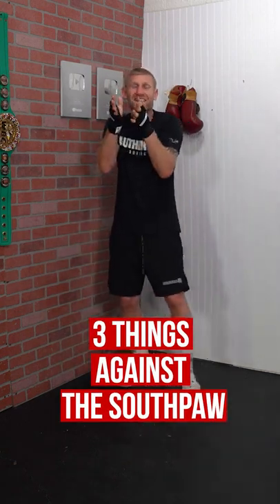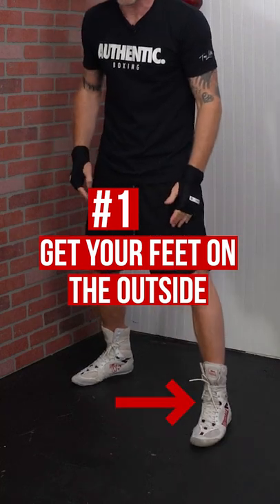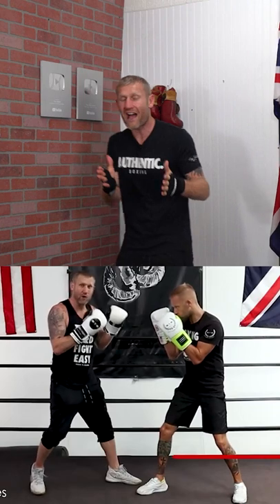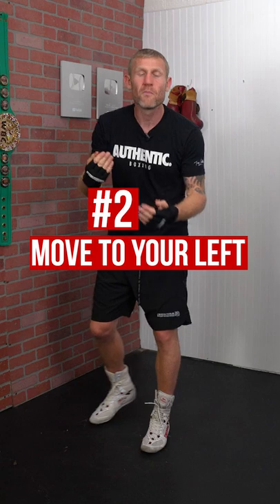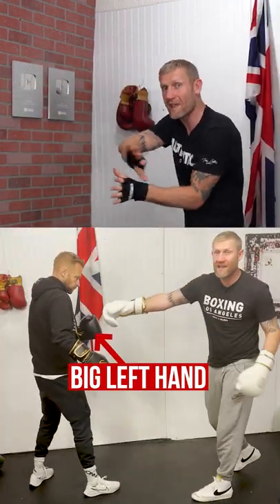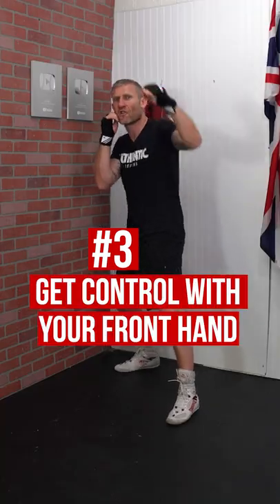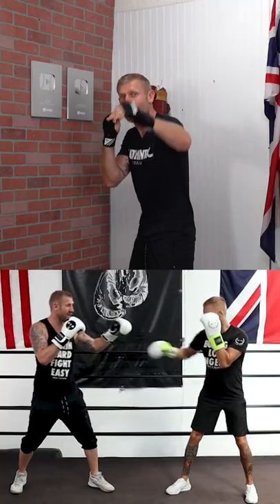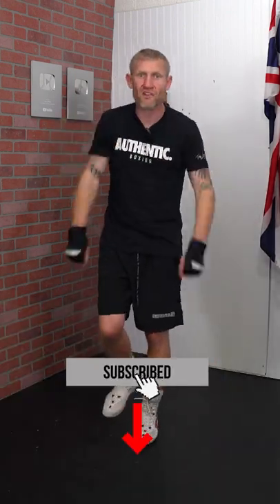Best Techniques to Beat Southpaw Boxers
Tony Jeffries 3 best techniques and moves to beat your opponents or sparring partner who is a southpaw boxer. These boxing tips could also be used by southpaw boxers against orthodox. The main goal is to get away from their power punch which is their left hand.